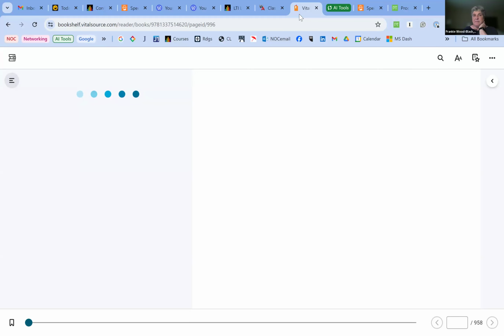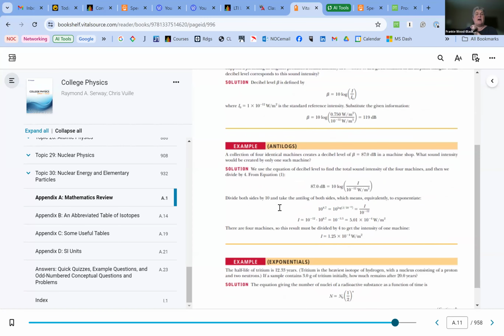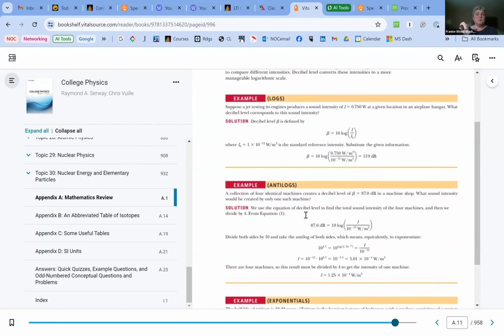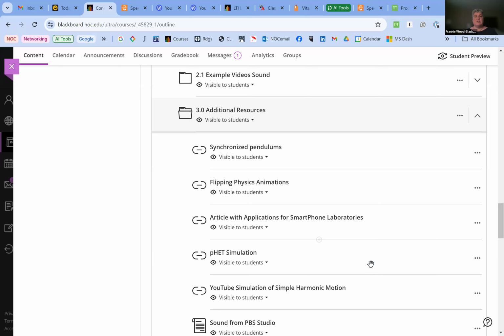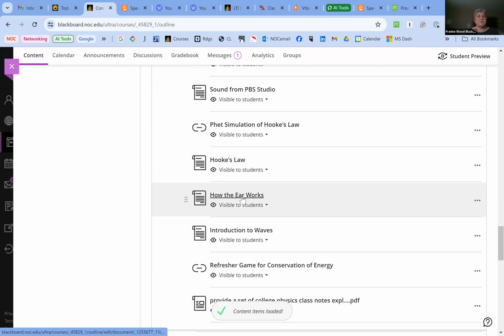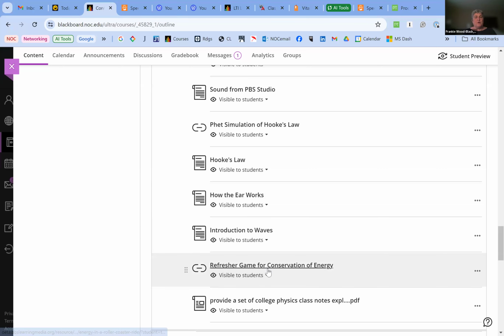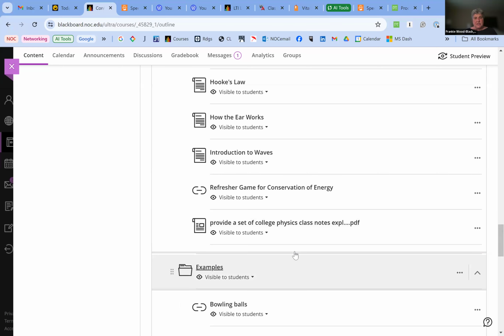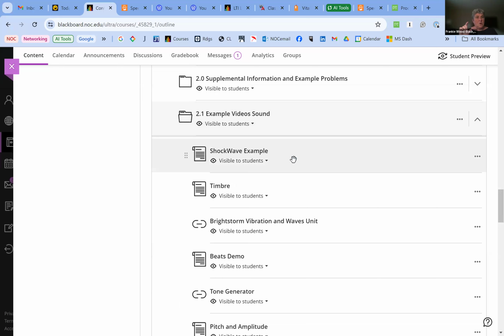Logs and Using the Text